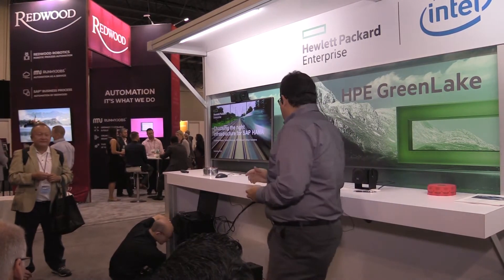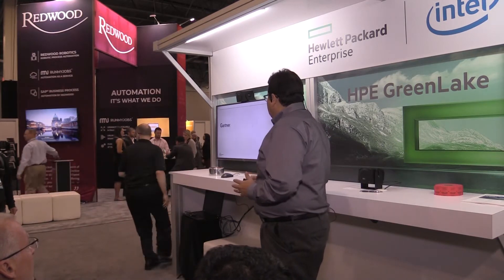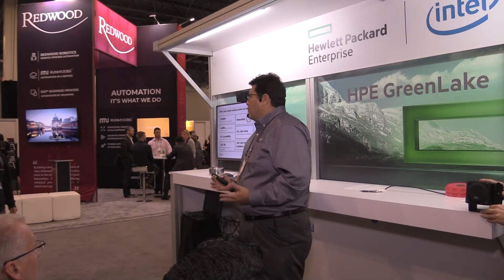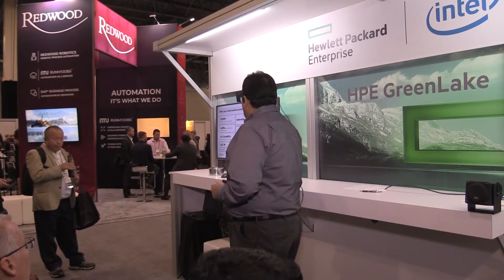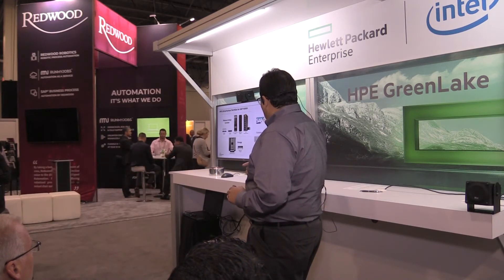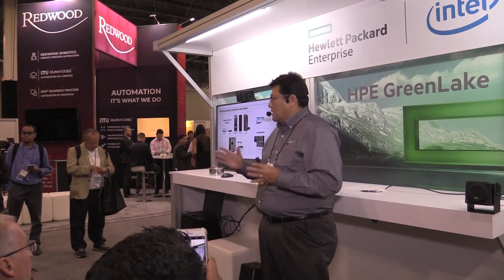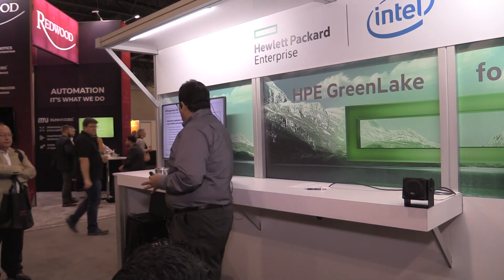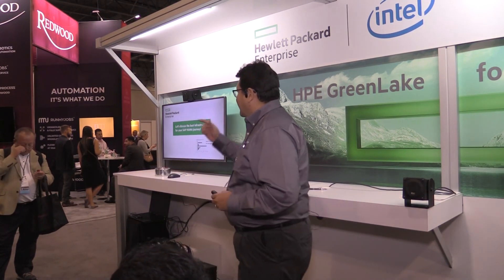Gualberto Huerta SAP TechEd 2018 v2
Gualberto Huerta of HPE sharing information about HPE portfolio at SAP TechEd 2018 in Las Vegas.